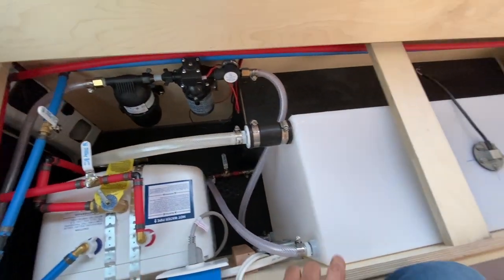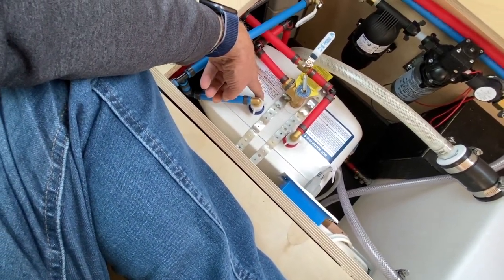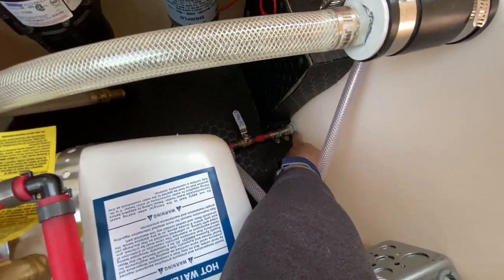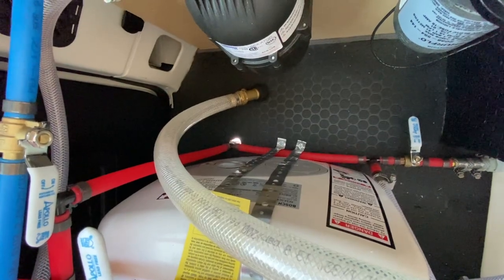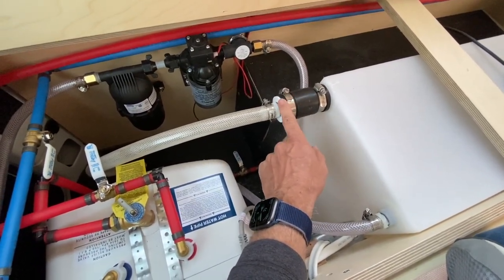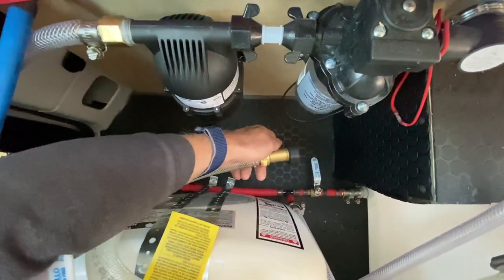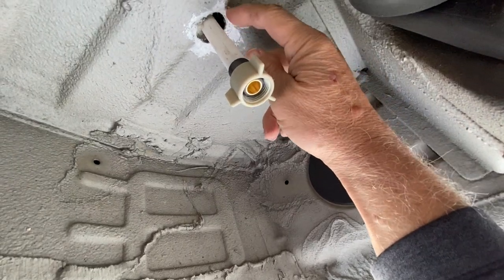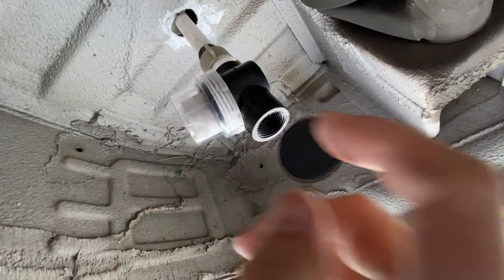How to Set Up Your Van Plumbing System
How to set up your plumbing system in your van build. This build includes a 30 gallon fresh water tank, 2.5 gallon hot water heater, sink and shower. Plus, we'll show you a great way to run your tank vent, drain, and water heater pressure release through 1 hole.

We spent hundreds of hours researching the best materials and processes for our van build. Now we've put together a list of all materials we (and others in our van community) have used and that we can recommend so that you don't have to spend all those hours on research.

• Water Pump
• Water Heater
• 15 Gal. Grey Water Tank
• 30 Gal. Fresh Water Tank

➳ AUDIO/VIDEO GEAR
• Sony Alpha 6300
• Rode VideoMicro microphone
• Vanguard Alta Pro Tripod

We're Lisa & Jeff Warnick. We've been representing Thrive Life freeze-dried foods for over 10 years. It's been a dream of ours to have a van to travel the country, supporting our team and sharing the Thrive love. We'll also share recipes and why freeze-dried foods are such a great choice for van lifers.

Plumbing-
• Ruvati Sink
• Electric Ball Valve
• Water Pump
• Water Heater
• 15 Gal. Grey Water Tank
• 30 Gal. Fresh Water Tank
• Shower Pan
• Kitchen Faucet

Electrical-
• Puck Ceiling Lights
• 4/0 Battery Cable
• Solder Seal Connectors
• Battery Switch
• AC/DC Distribution Panel

Solar-
• Renogy 100ah LiFePo Batteries
• 100 Watt Renogy Solar Panels
• 3000 Watt Renogy Inverter Charger
• Renogy Battery Monitor
• Renogy 50A DCDC Charger

Window Covers-
• Front Windshield Cover
• Side Window Covers
• Sliding Door Window Cover
• Rear Window Covers (2019+)

Roof Rack-
• 80/20 Aluminum
• Roof Rail Brackets for 80/20

Misc-
• Teak Floor
• Headliner Shelf Kit
• Fan-Tastic Vent Fan
• Door Speakers

Tools we couldn't live without-
• Klein Cable Cutters
• Cable Crimper
• Cable Stripper
• Klein Multi Meter
• Klein Wire Stripper
• Milwaukee Jigsaw